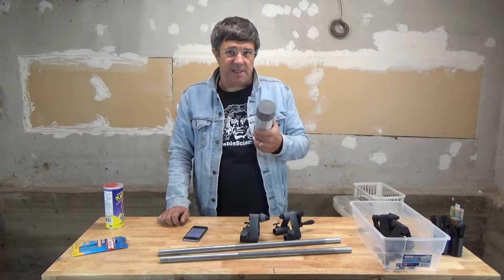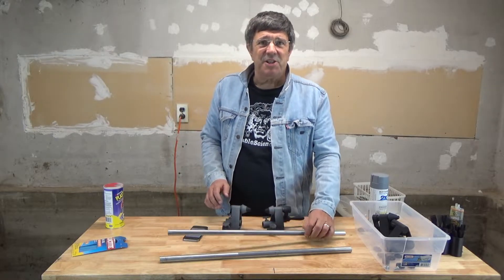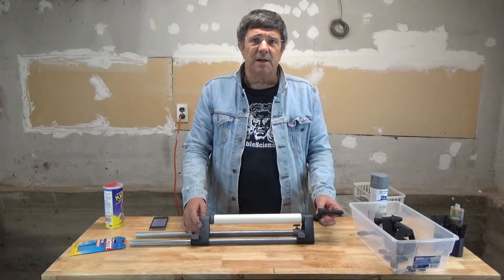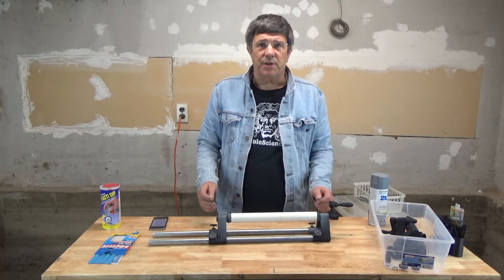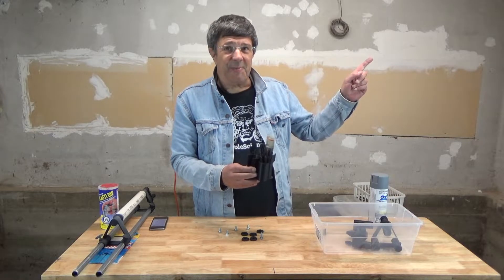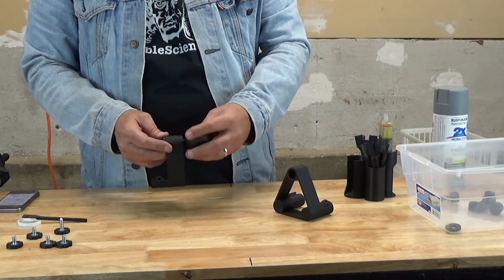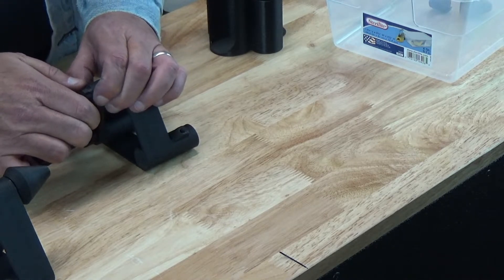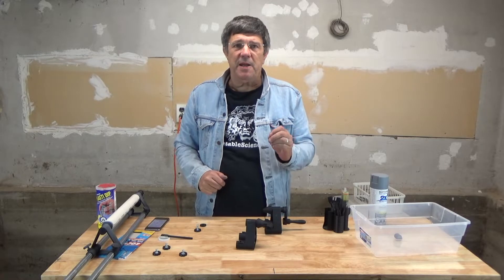3D Printed Pipe & Tube Painting Jig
Here's a great solution for the post-processing of 3d printed pipes and tubes... or any other pipe or tube hanging around that you want to apply a professional looking spray paint finish to.